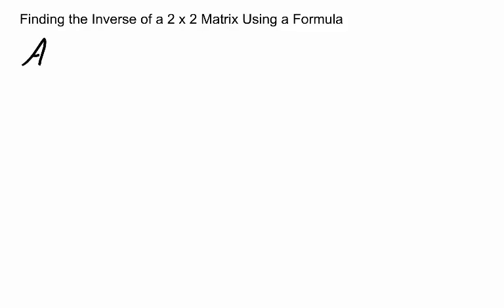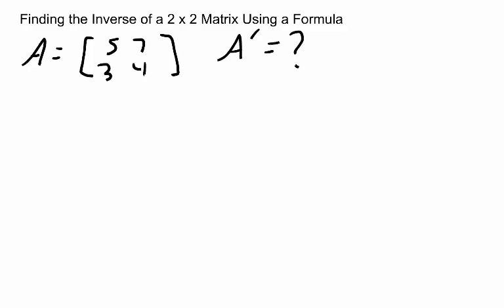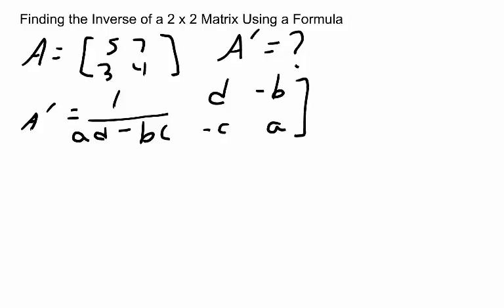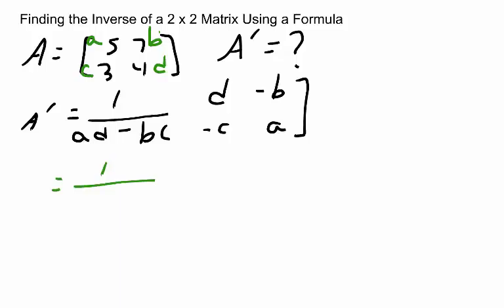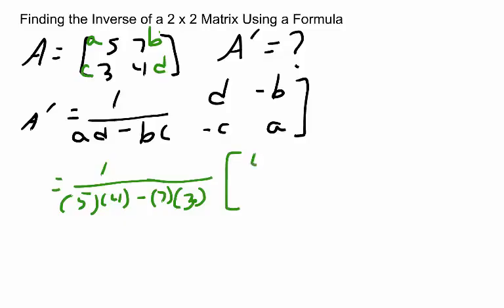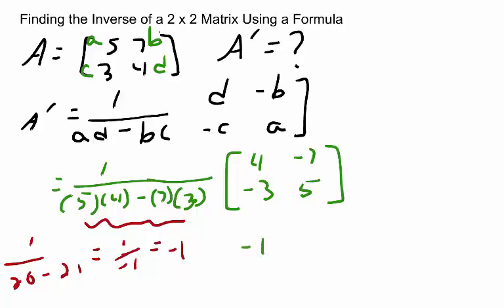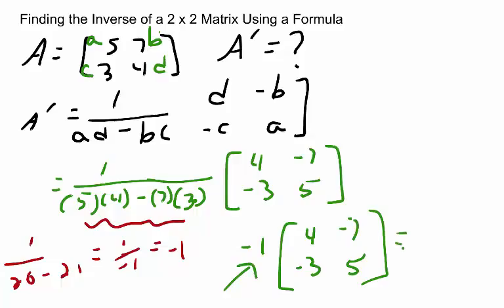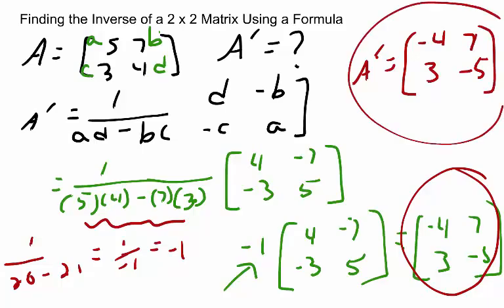Linear Algebra- Finding the Inverse of a 2 x 2 Matrix Using a Formula